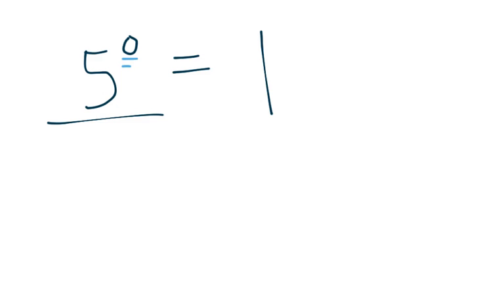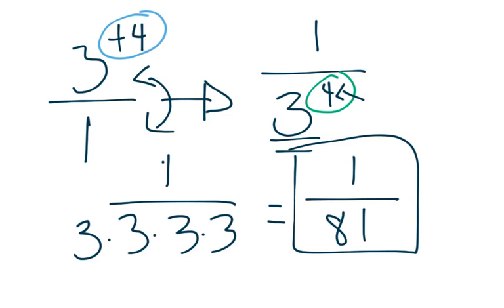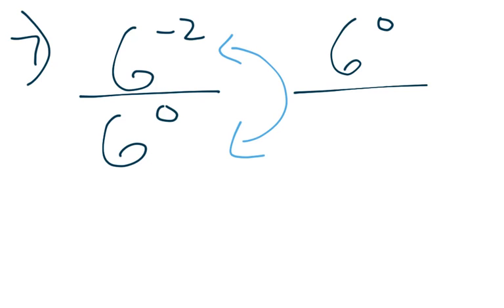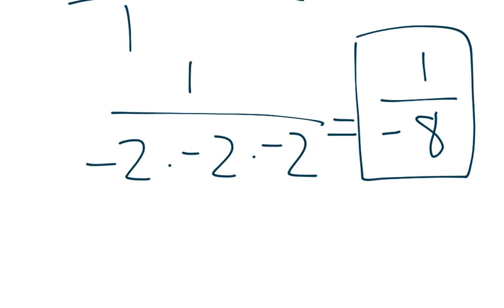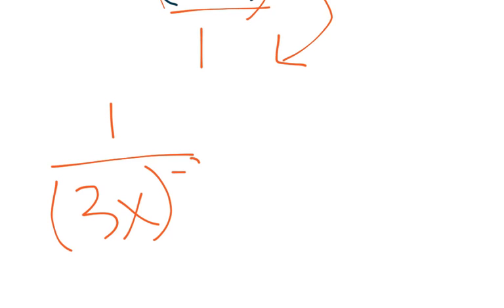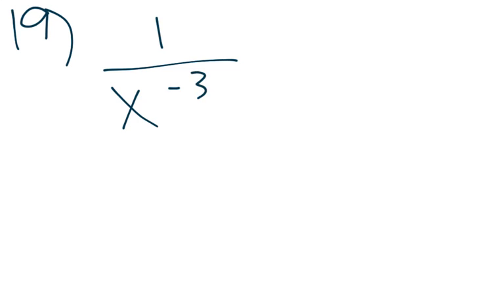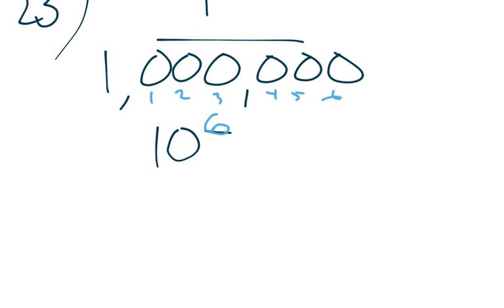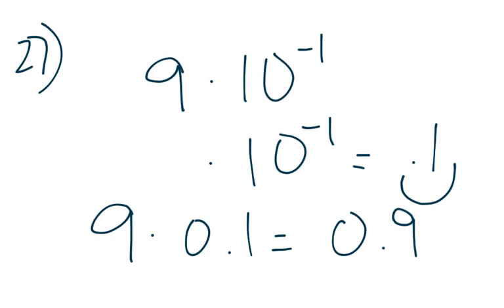7-1 Zero and Negative Exponents